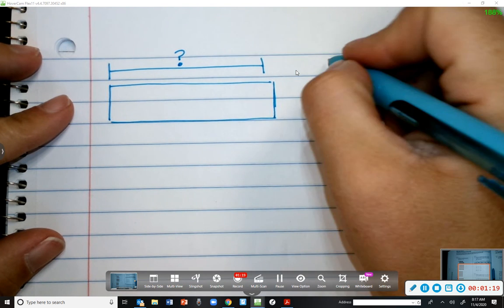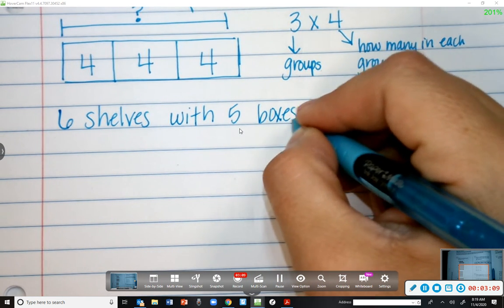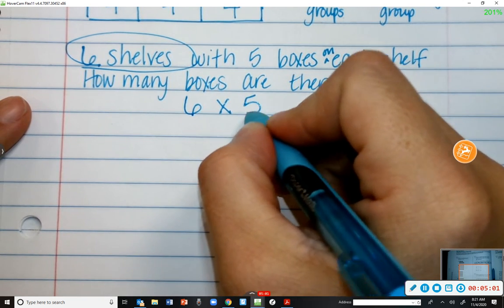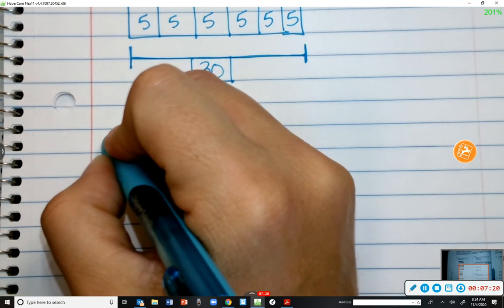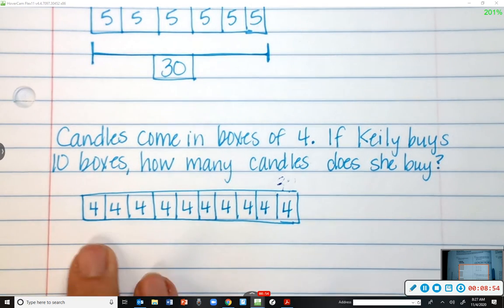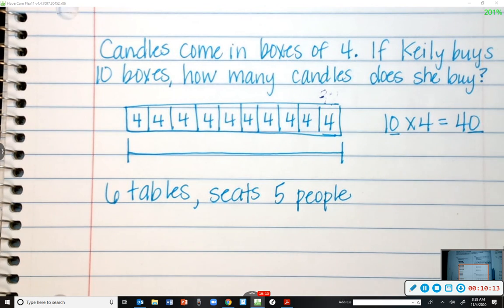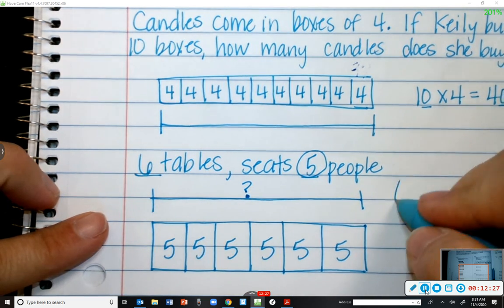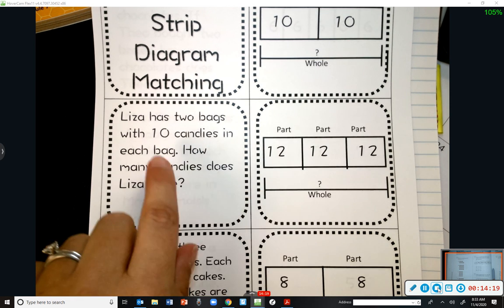Strip Diagram Review-Wed., Nov. 4